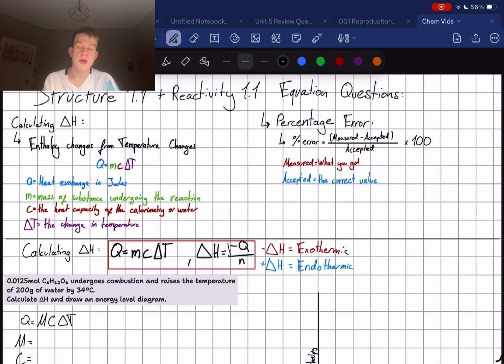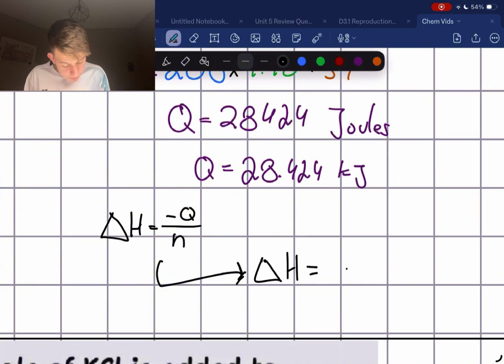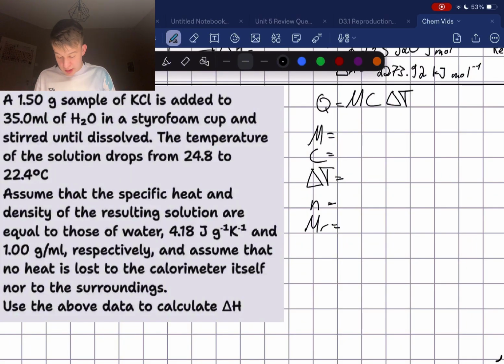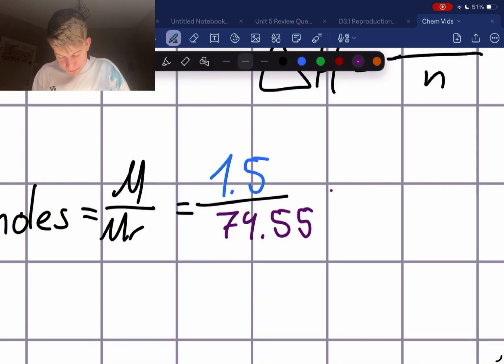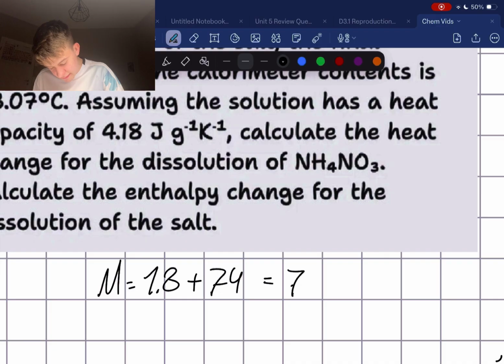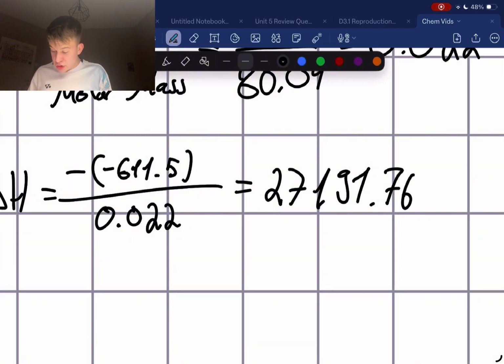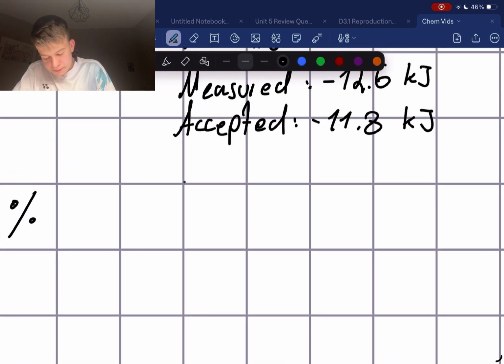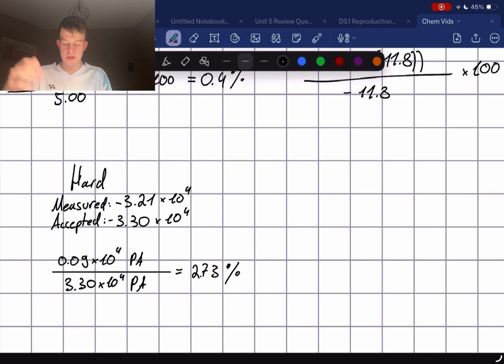IB chemistry Unit 1 Questions with work showing and explanation (Structure 1.1 and Reactivity 1.1)